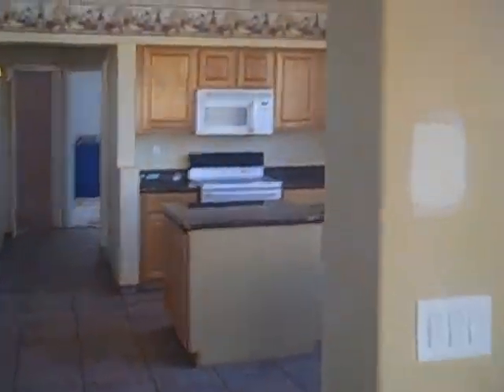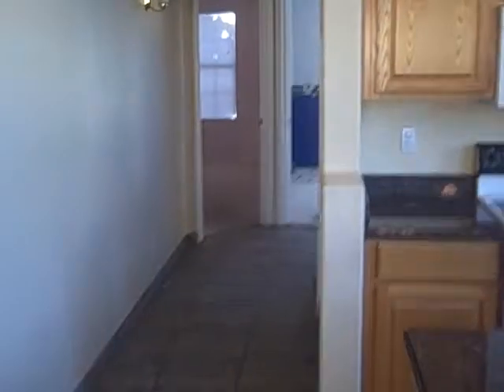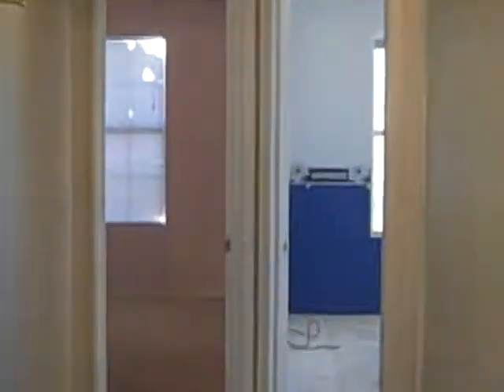Gilbert Arizona Foreclosure Property interior split bedrooms.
Tile, kitchen lighting, both split off bedrooms in this beautiful Gilbert, Arizona foreclosure property.  Property courtesy of RE/MAX Renaissance.